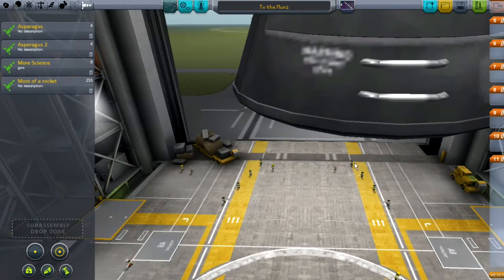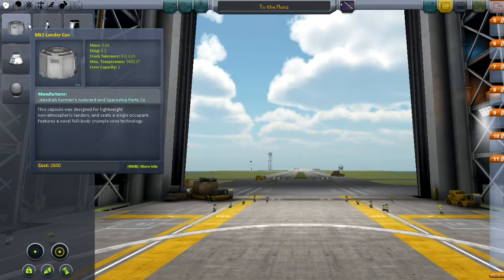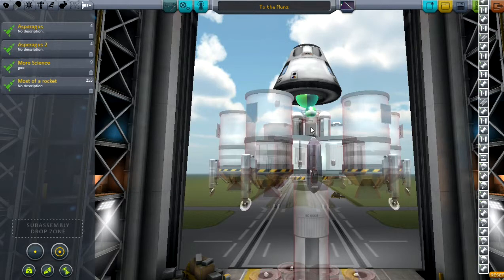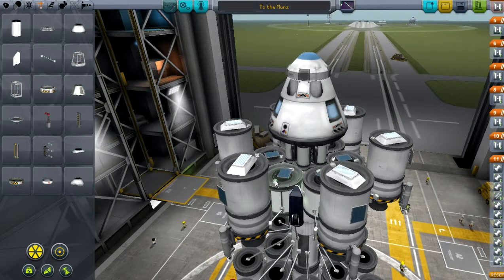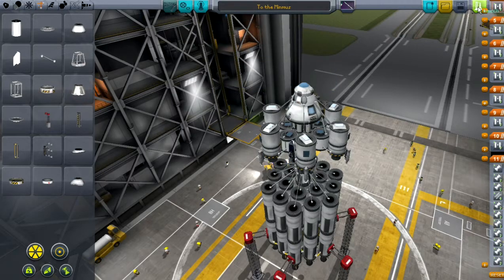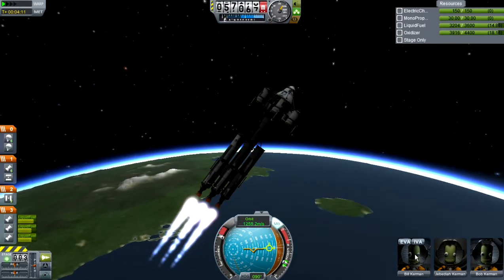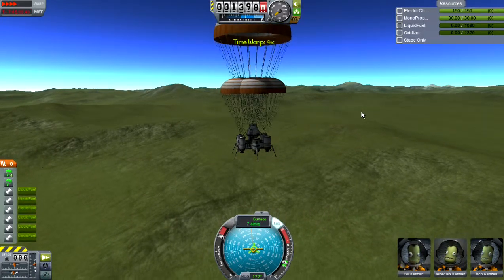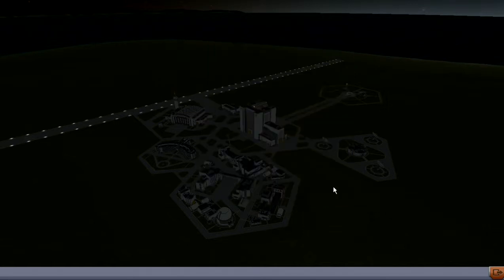KUngFUandroid Play's Kerbal Space Program E10 To Minmus and Back